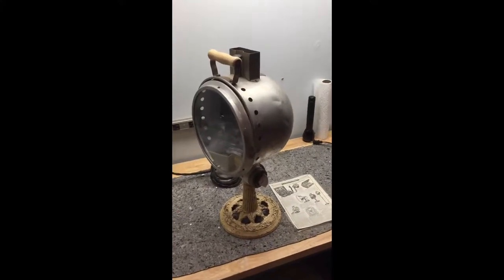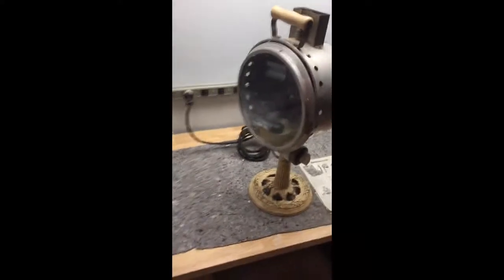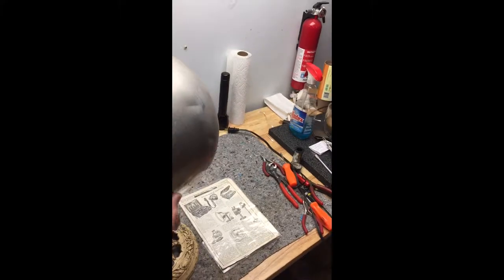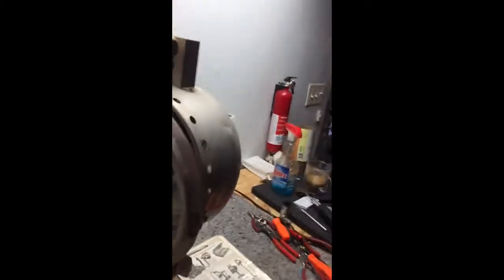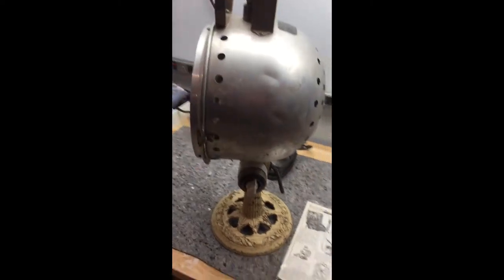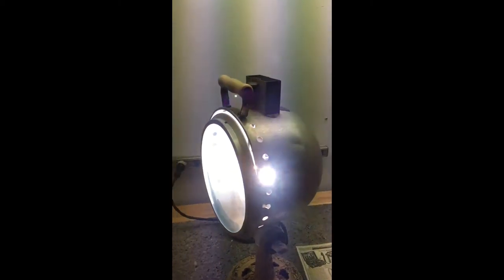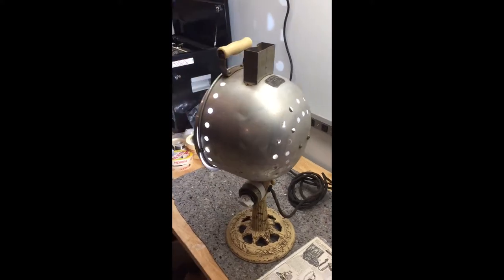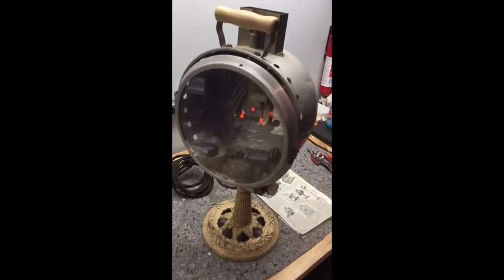Antique Stewart Double Carbon Arc Health Lamp